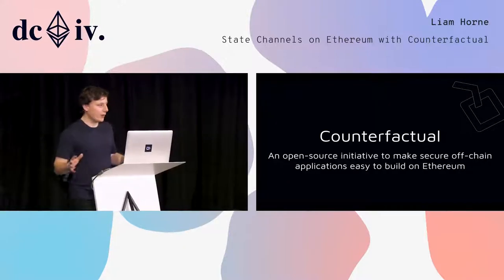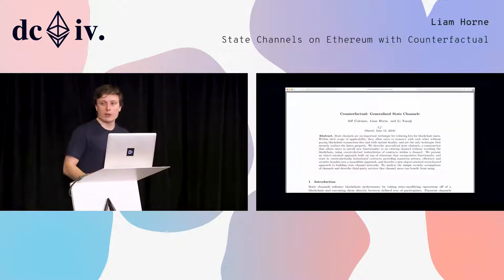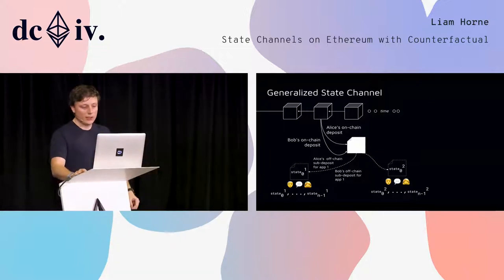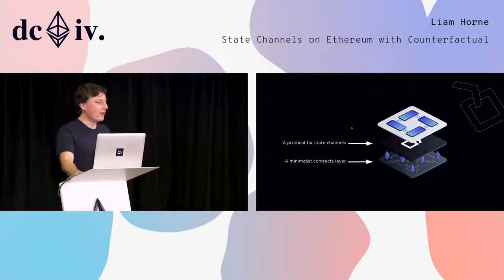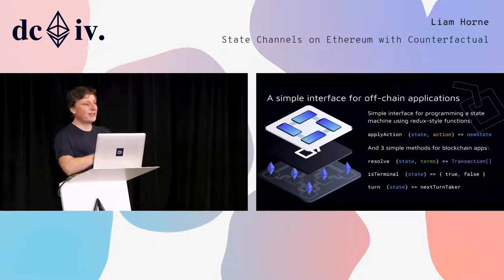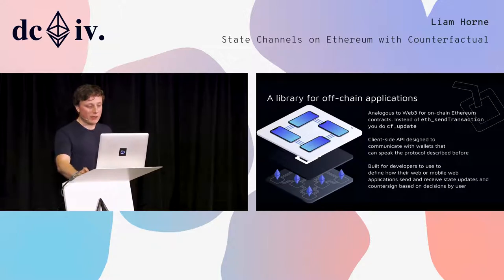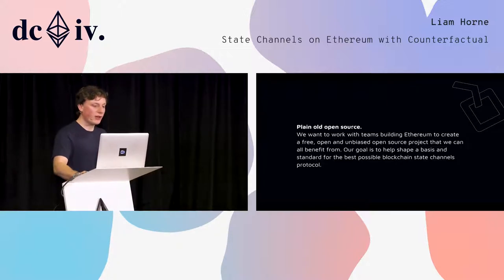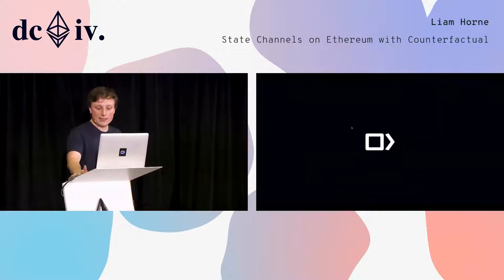State Channels on Ethereum with Counterfactual by Liam Horne (Devcon4)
State channels are a critical "layer 2" scaling technology for ethereum. State channels let users conduct "off chain" transactions rapidly, without waiting for blockchain latency, but with each transaction still considered a "final" transfer of digital value or other valuable "state". However, they are difficult to engineer - today, many dapp developers have had to "roll their own" channels. Counterfactual aims to make it easy for developers to use channels in their applications, and get started making secure, scalable, performant ethereum dapps today. This talk will cover:
- Overview of state channels technology
- Introduction to the Counterfactual framework
- How developers can get started using Counterfactual today

Speaker(s): Liam Horne
Skill level: Expert
Track: Scalability